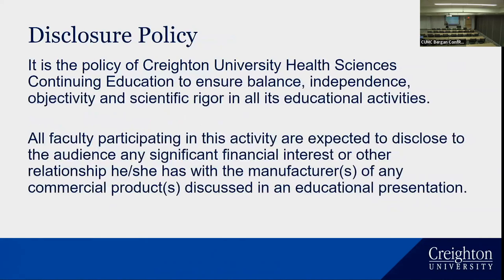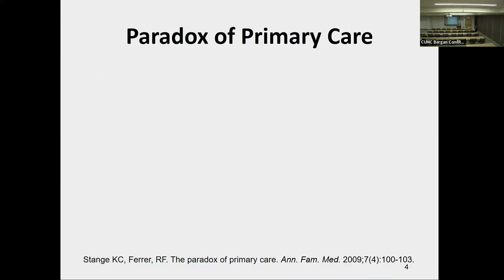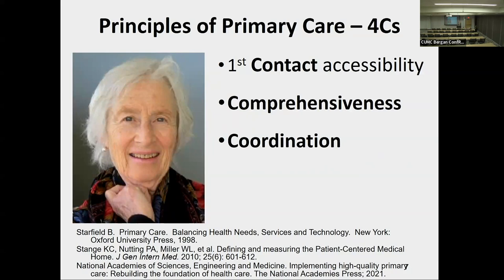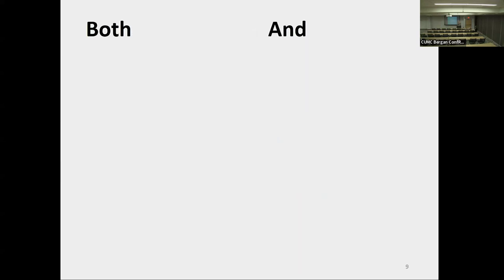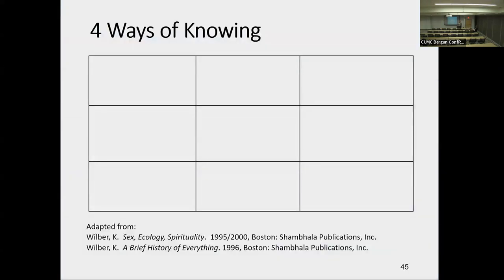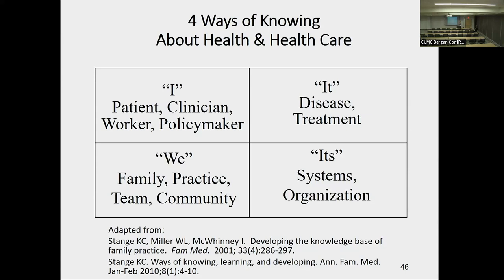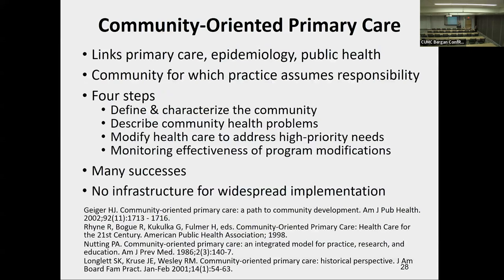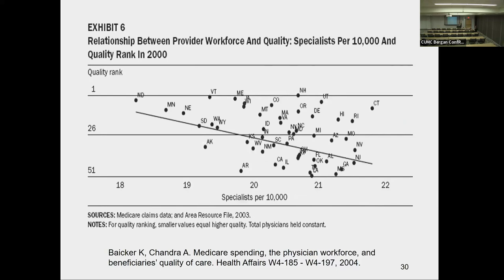The Role of Primary Care in Improving Population Health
CUSOM 23-24 Distinguished Lecture #2
Kurt Stange